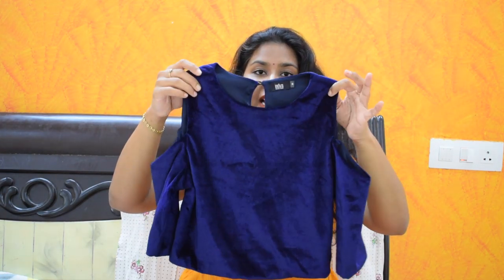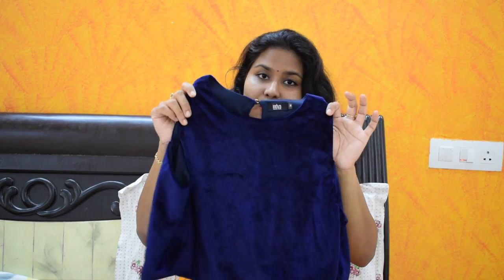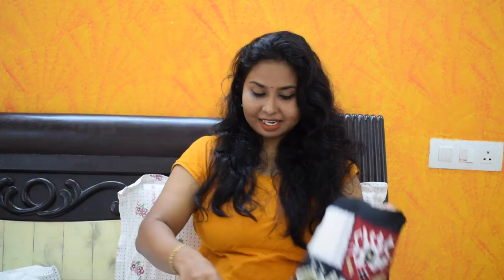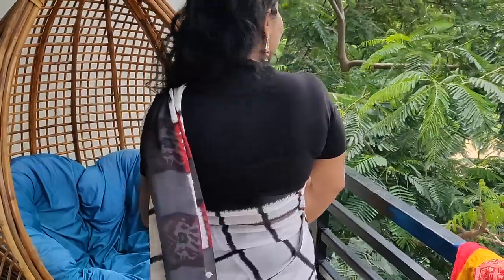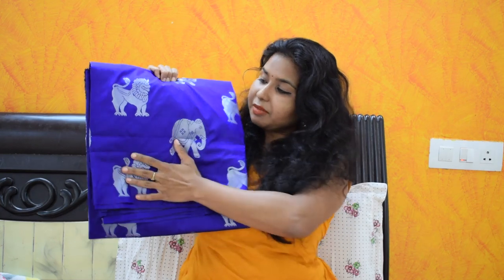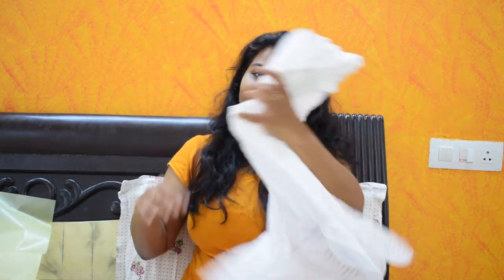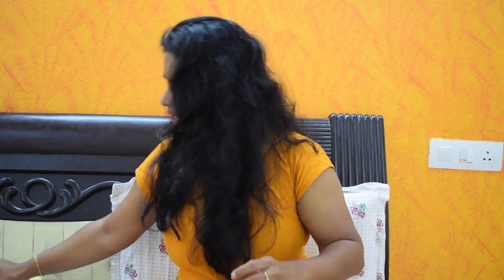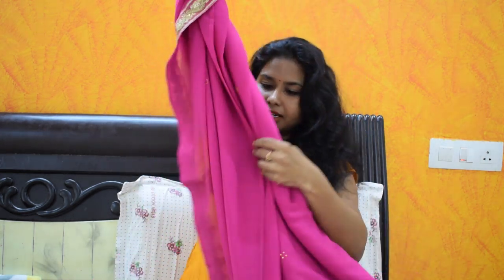చీరలతోstylish blouses ఎలా pair చేసుకోవాలి?How to Pair stylishblouses with sarees?Haarvika Collection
Hi guys,

Brought you one different video how to style sarees differently.
croptops and peplumtops can be easily styled with sarees . Enjoy and let me know if you guys like it in comments section.

Black crop top link : Cation Casual Regular Sleeve Solid Women Black Top